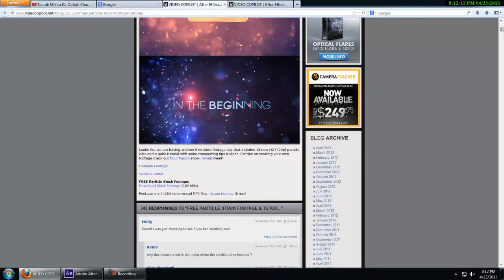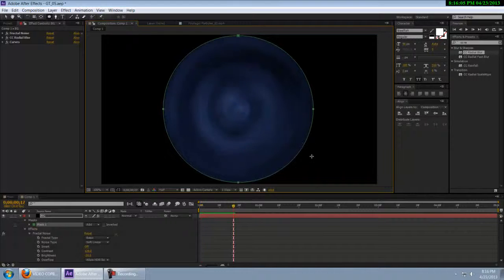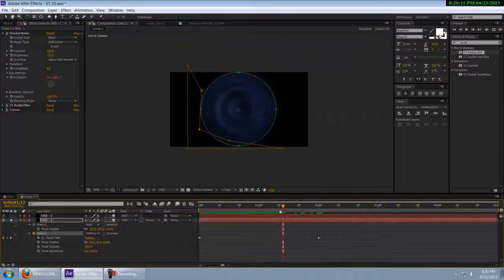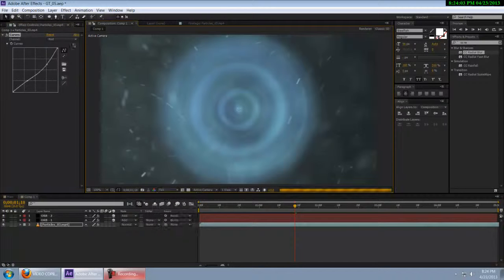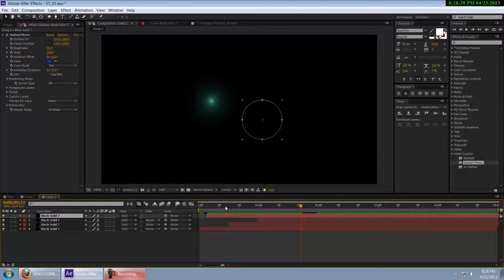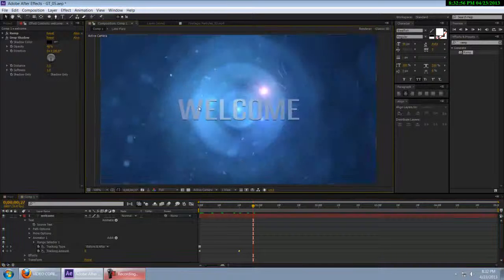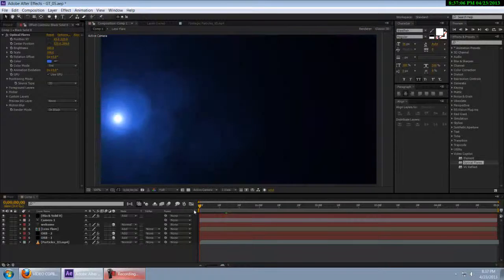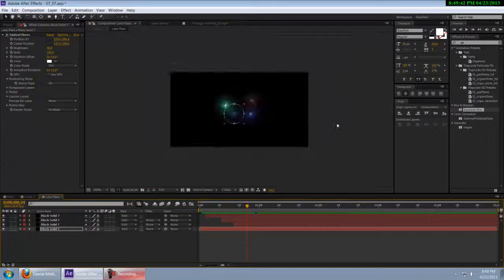After Effects Training Motion Graphics Training 12 Cold Welcome Graphic